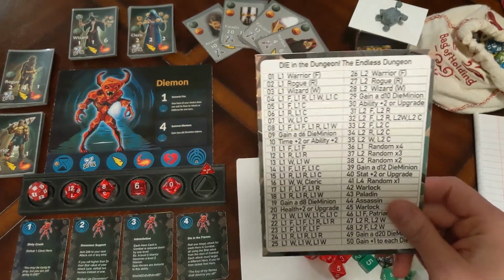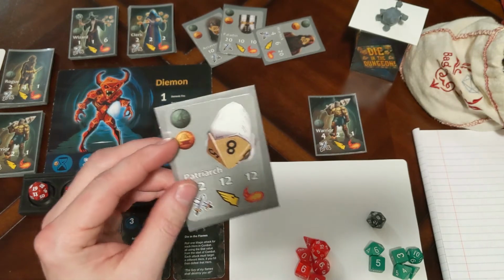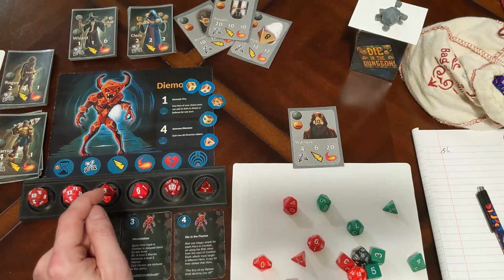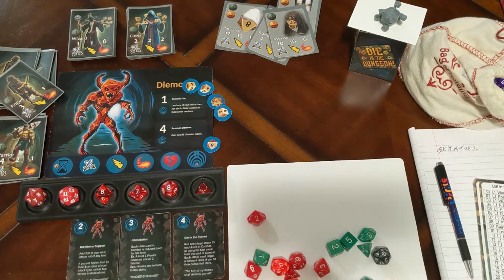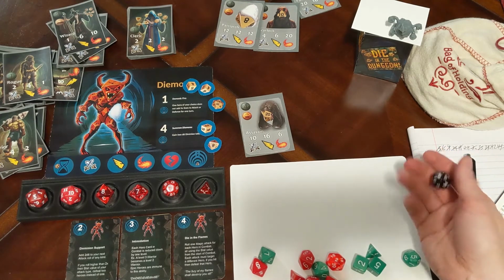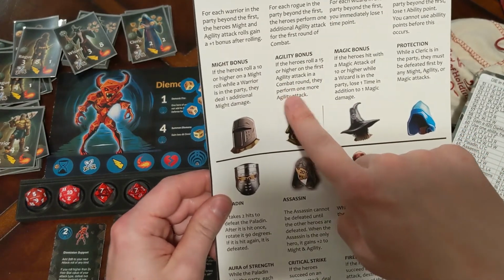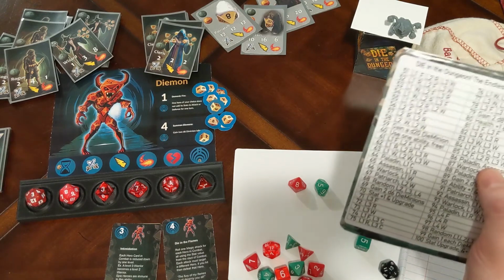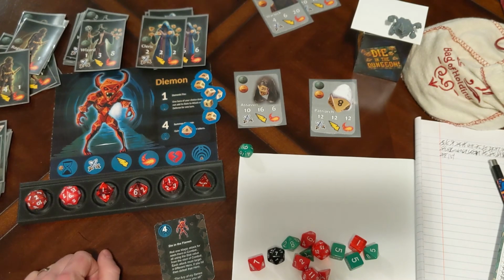DIE in the Dungeon!: The Endless Dungeon mode playtest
Giving a playthrough of a new concept, called The Endless Dungeon.  It is a gauntlet/survival game mode for DIE in the Dungeon!, featuring almost all Dice action, fun right!